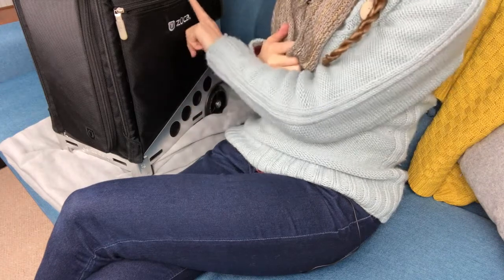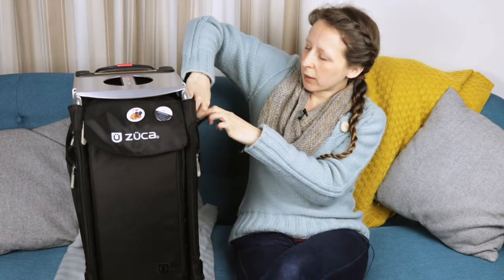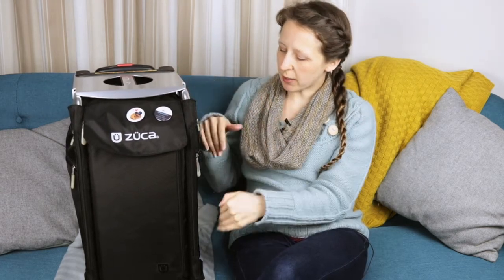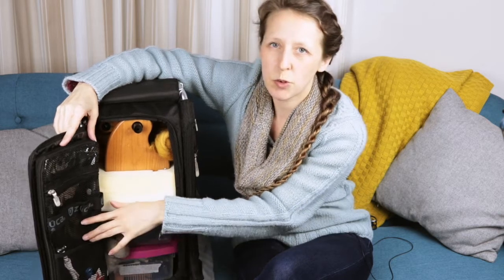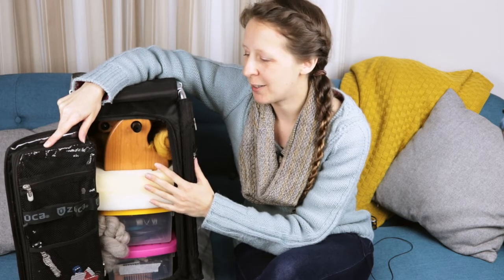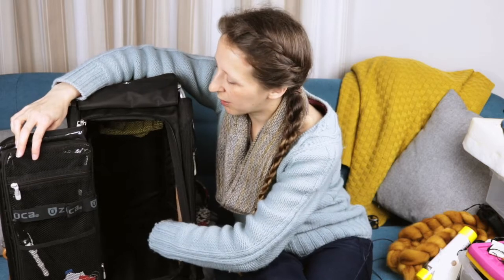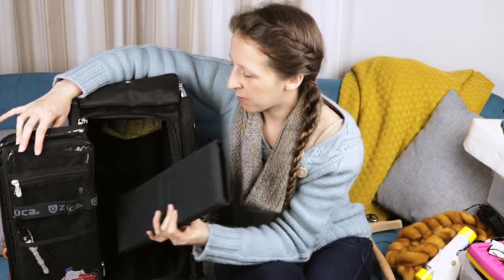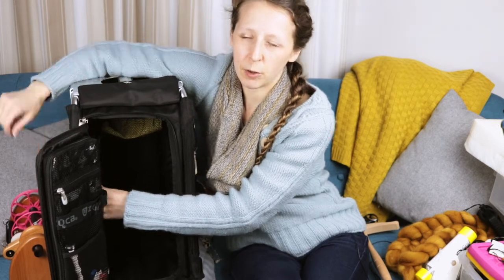What's in my Zuca - miniSpinner edition!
A tour of the bag I use to transport and store my Hansencrafts miniSpinner.  Also great for similar-sized electric spinning wheels/e-spinners like the Electric Eel Wheel 6 (EEW 6)